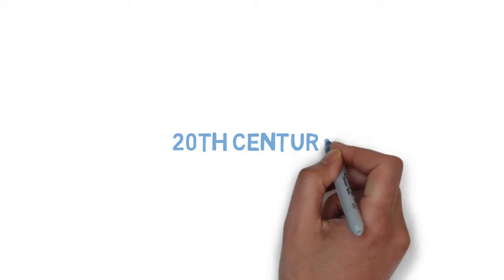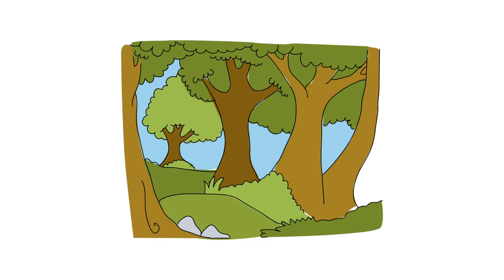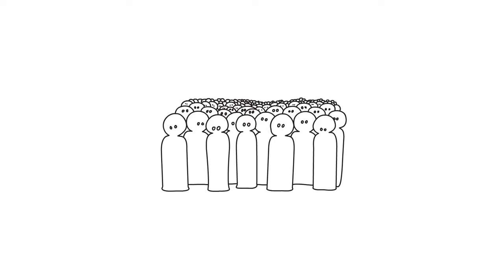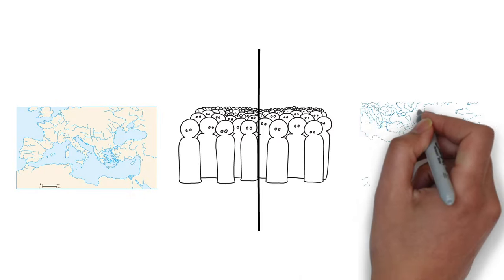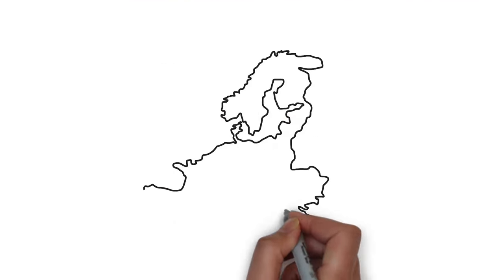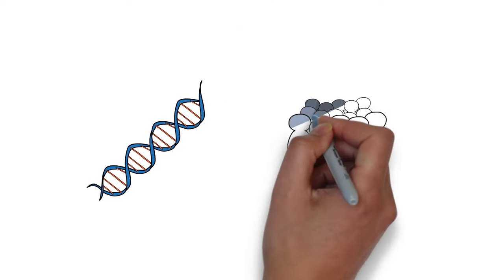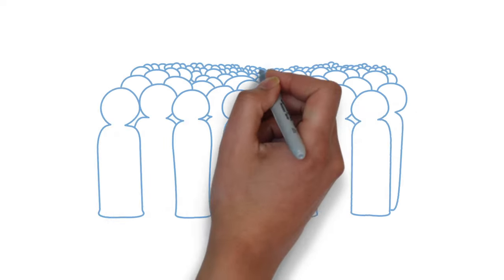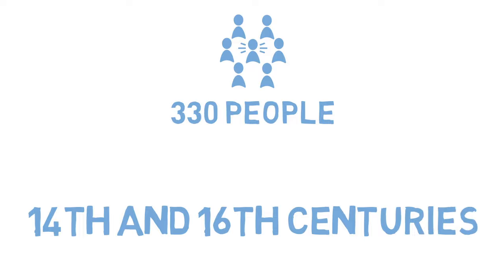The Ashkenazi Ancestry of the Jewish People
Would you guess that the 10 million Ashkenazi Jews living today descend from ??? who lived 600-800 years ago?
JLTV is the only English language television network in the world that provides high-quality, Jewish-inspired programming for audiences of all faiths who share an interest in the Jewish experience and the State of Israel. JLTV is the destination for Jewish and Israeli Americans seeking news and information about the Jewish Community in the U.S., as well as Christian and other supporters of Jews and the State of Israel, offering cultural and religious Jewish content across genres.

JLTV provides an array of programs across genres inspired by the Jewish experience and Israel. JLTV entertains audiences of all faiths.